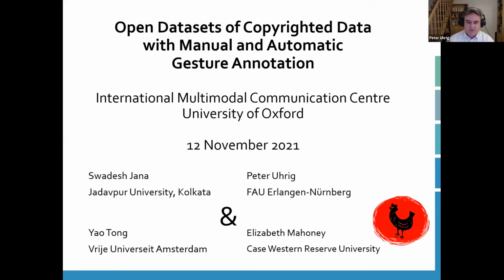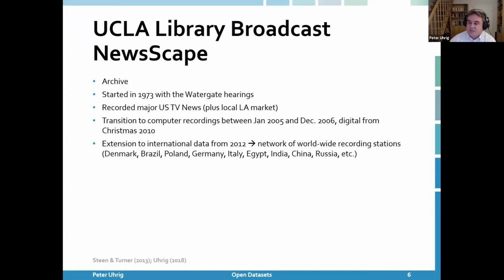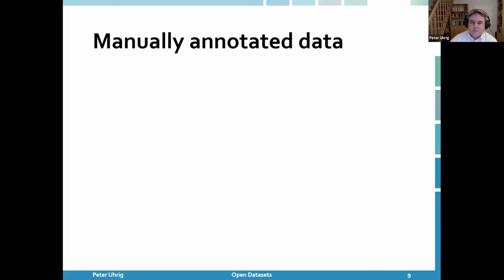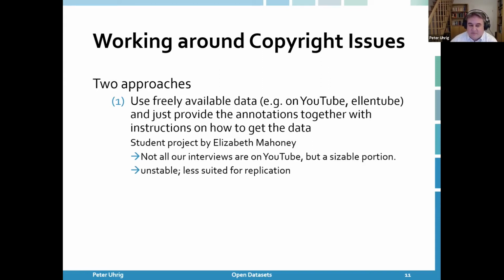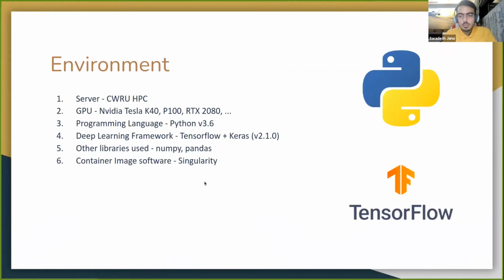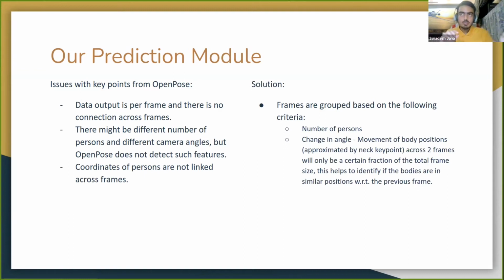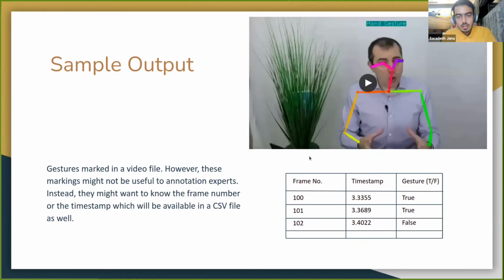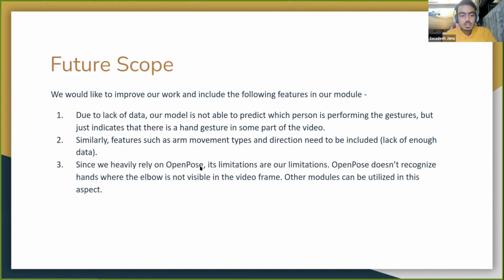Open Datasets of Copyrighted Data with Manual and Automatic Gesture Annotation - Dr P Uhrig & S jana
Dr Peter Uhrig and Swadesh Jana are from the University of Erlangen-Nuremberg (Friedrich-Alexander-Universität Erlangen-Nürnberg)